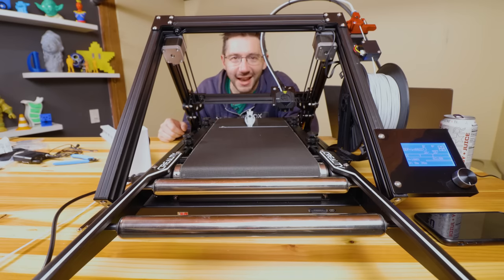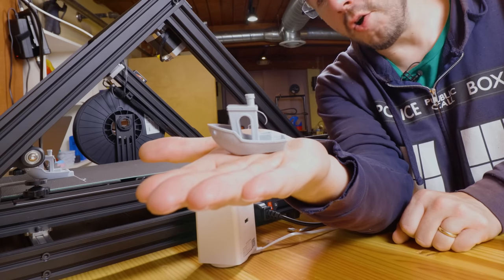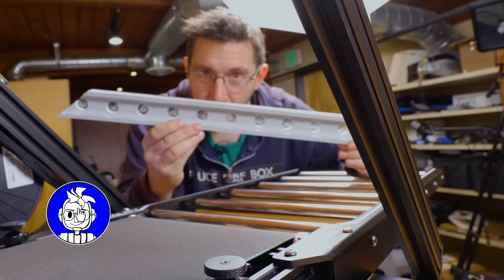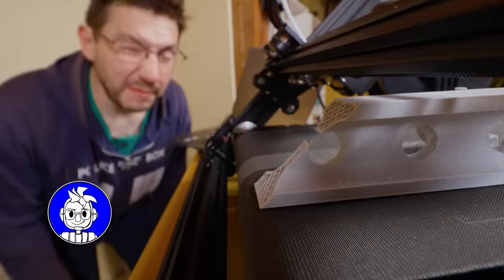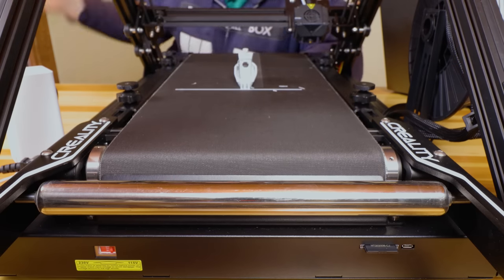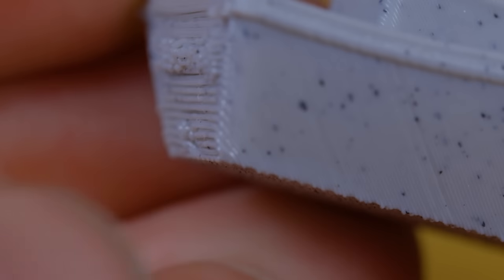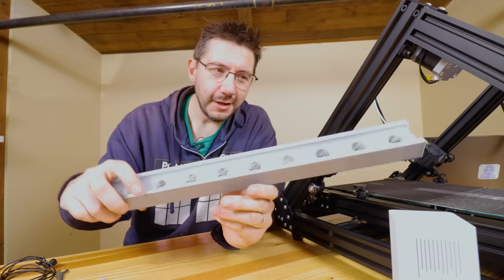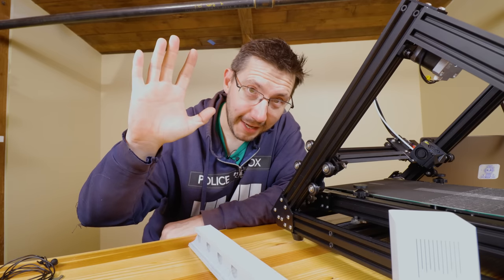Creality CR-30 / Naomi Wu's 3DPrintMill Update!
The @Creality3D CR-30 / @Naomi-Wu's 3DPrintMill is HERE and AWESOME.
My daughter and I streamed getting this out of the box and first prints, and here is an update to all that has happened since the stream!

Find Me Socially!

Want to send me something?
3D Printing Nerd
USA